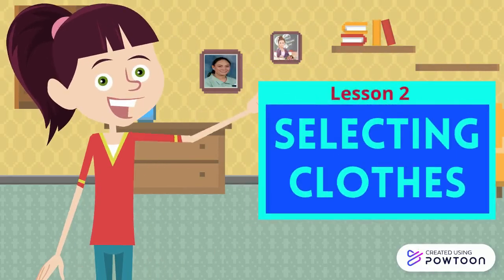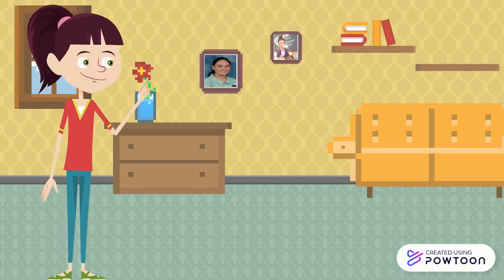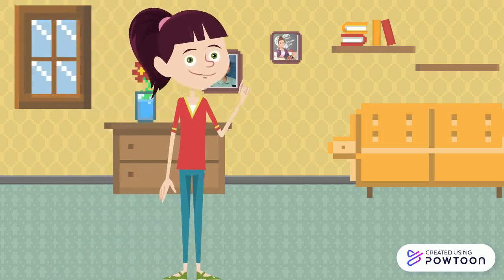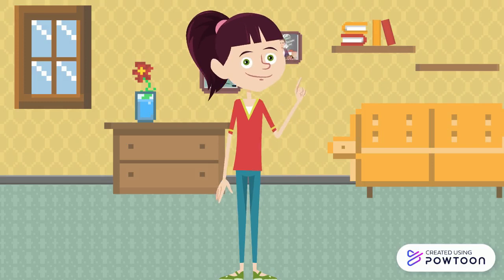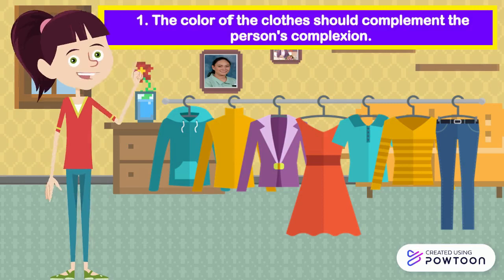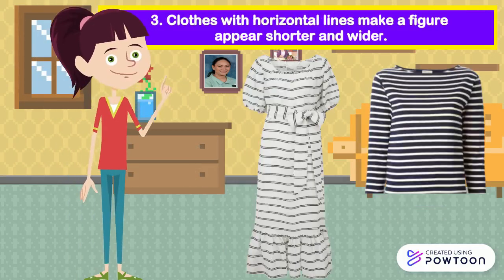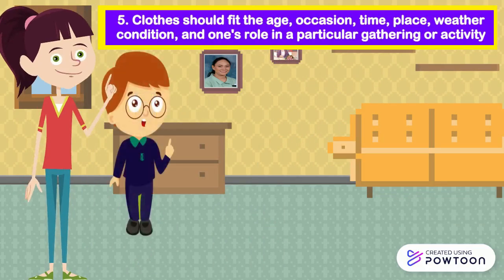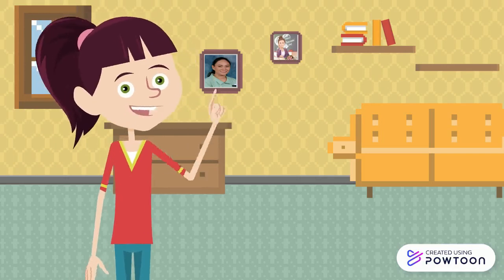L2 Selecting Clothes